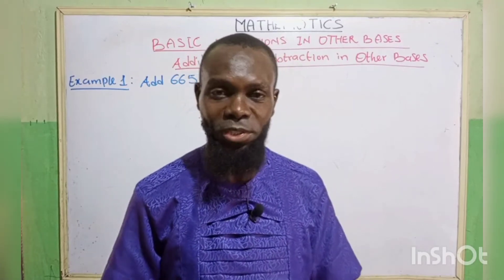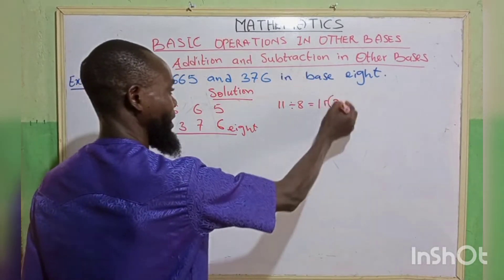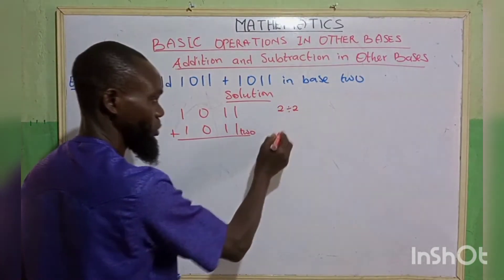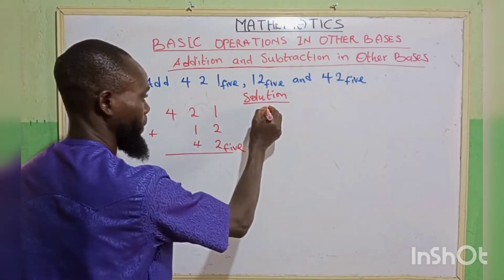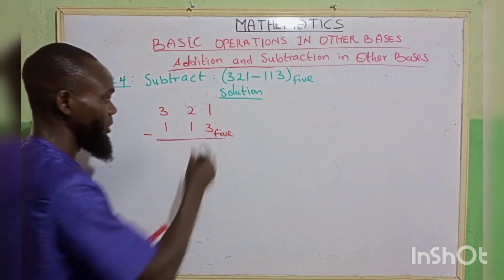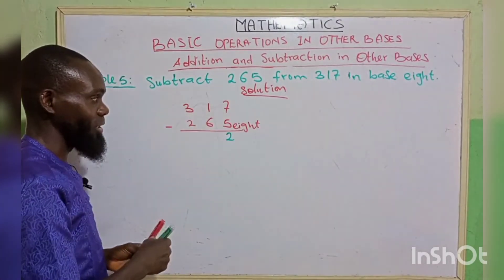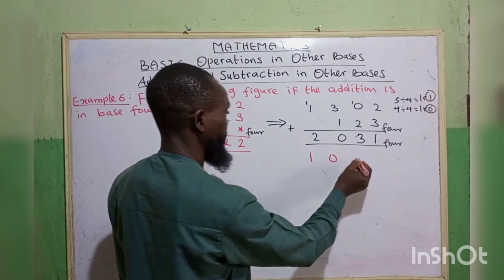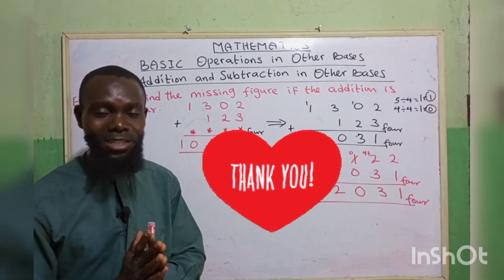Addition and Subtraction of Number Bases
@Alifatic Teaches
Number Base System is an interesting topic in mathematics which is base on counting of digits base on ten.
Sometimes, we need to calculate the number Base System in base above ten. In this case, we will be using the letters to indicate this. Letter "A" stands for base 10, "B" stands for 11, "C" stands for "D" and so on.
We will also learn conversion of base ten to other bases and conversion from other bases to base ten number.
Also in this lesson, we will learn addition and subtraction of number bases both in base two and other bases.
we will also learn how to calculate the missing numbers in a given questions.